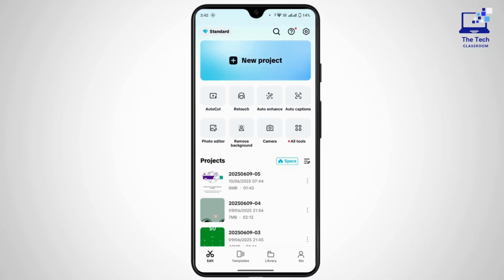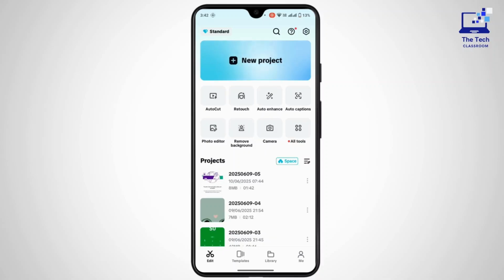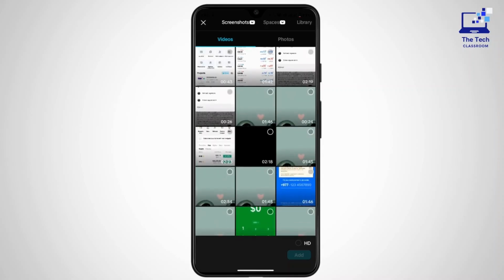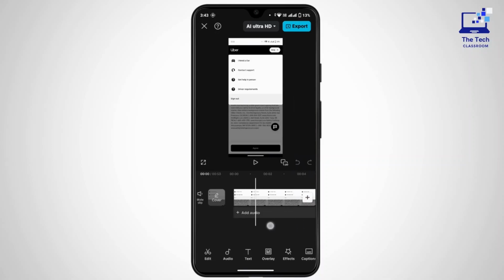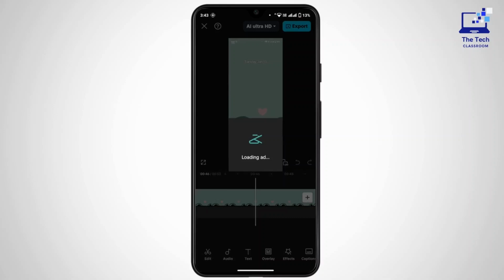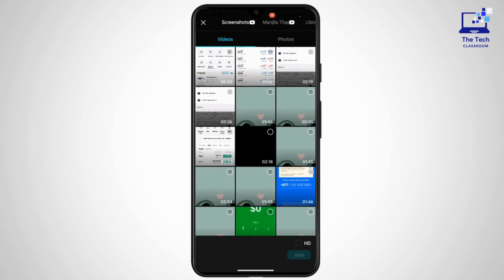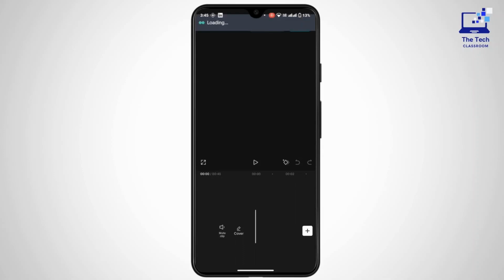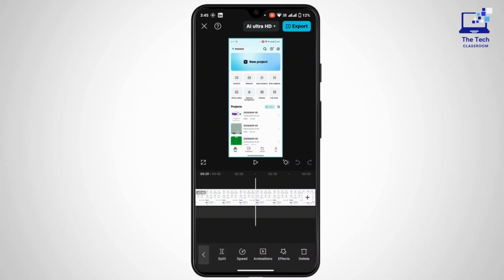How to Select All Clips In Capcut Mobile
Want to know how to select all clips in CapCut Mobile? In this quick tutorial, Kate shows you a simple workaround since CapCut mobile doesn’t offer a built-in "Select All" feature. Learn how to combine clips and apply edits efficiently. Ideal for beginners and creators looking to streamline their mobile video editing workflow. Watch now to boost your CapCut editing skills!

📍 Chapter Timestamps:
00:00 - Introduction
Learn how to manage clips in CapCut mobile even without a "select all" button.

00:10 - No Select All Option in CapCut
Understand the limitation of CapCut mobile—no built-in select all feature.

00:24 - Add Multiple Clips
Use the "New Project" feature to add several clips to the timeline.

00:34 - Exporting Combined Clips
Export the entire clip collection as one combined video file.

00:50 - Reimporting the Exported Clip
Add the exported clip back into CapCut to edit as a single unit.

01:10 - Edit All Clips Together
Now edit the combined clip as if you've selected all individual clips.

01:25 - Wrap-Up